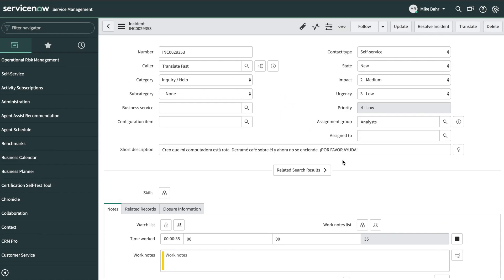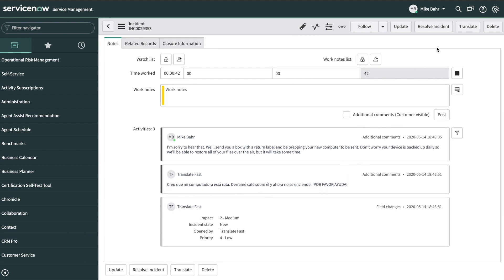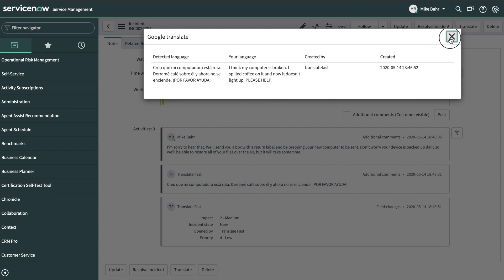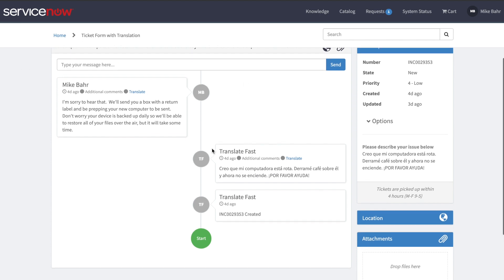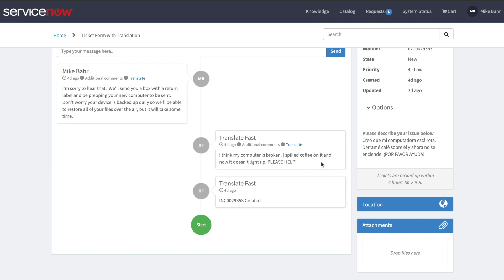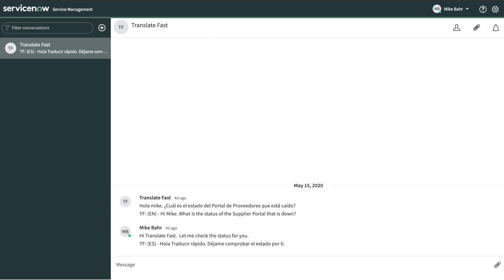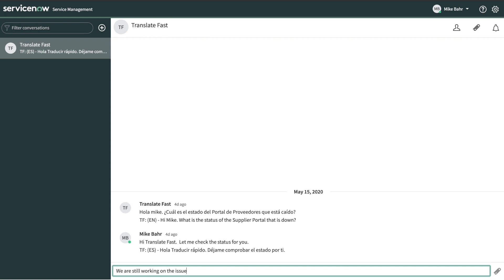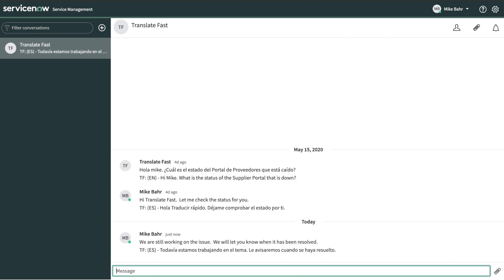TranslateFast: Translate Text in ServiceNow | Now Certified App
With the TranslateFast app, you can have a simple solution to translating text in ServiceNow.

At the touch of a button, TranslateFast will translate a ticket's entire conversation to your native language, individual messages in Service Portal, and Connect conversations in real time.